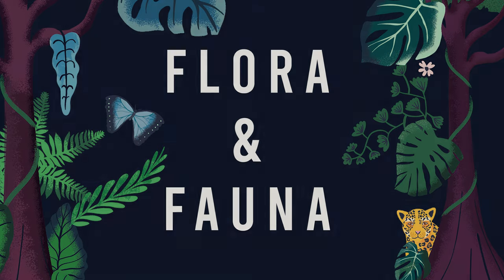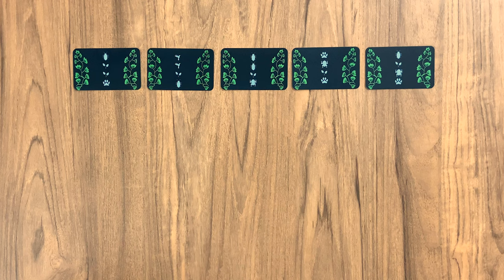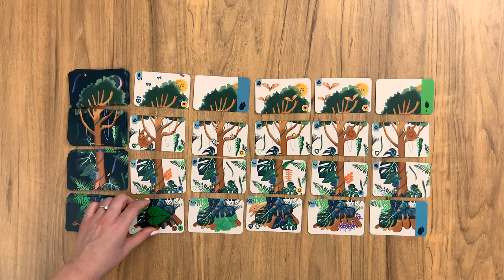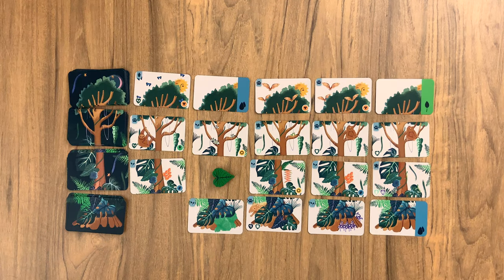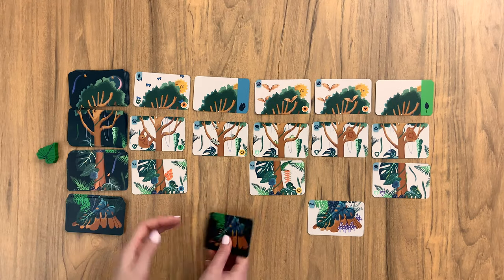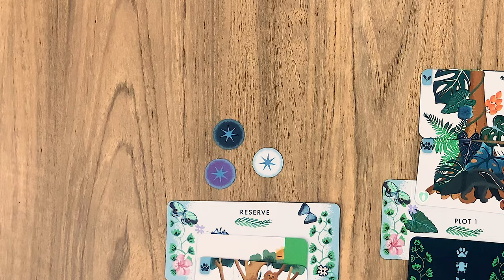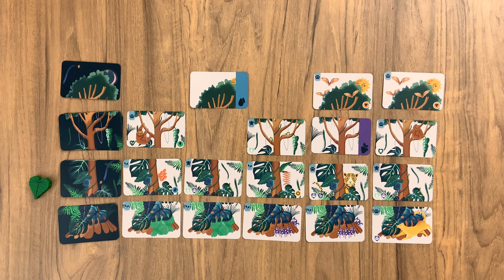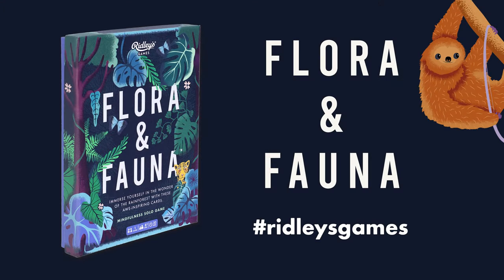How To Play: Flora and Fauna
This immersive set collection solo game is set in the Amazon rainforest. You aim to create as many canopy structures as possible before running out of cards. Each canopy structure consists of four layers of the rainforest and the incredible wildlife within! As you make your way across the rainforest by day, collect the species you need for your canopy structures. But keep an eye on where each species is, as each one will be harder to identify in the dark as you travel back to camp by night.

Ages 12+, 1 player, and an average 20-minute gameplay.